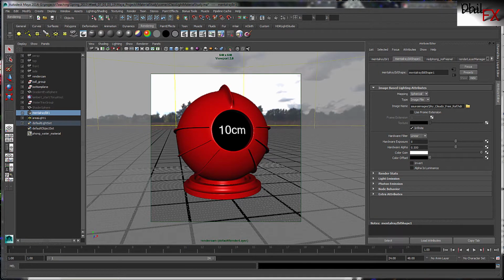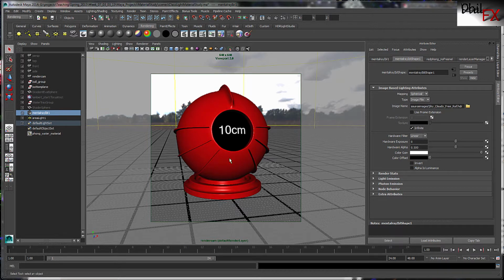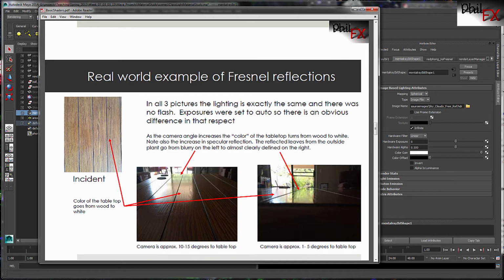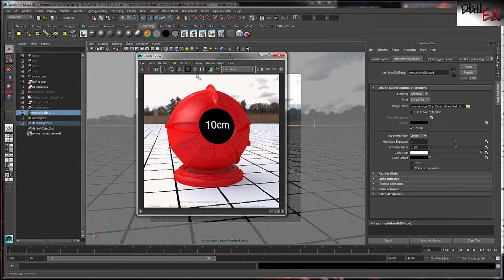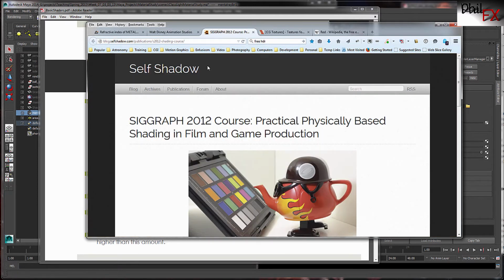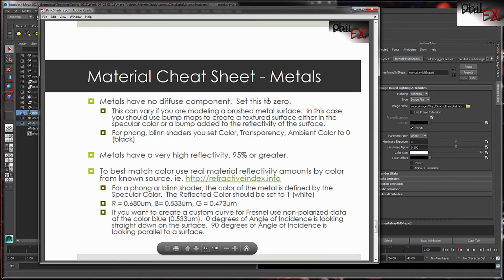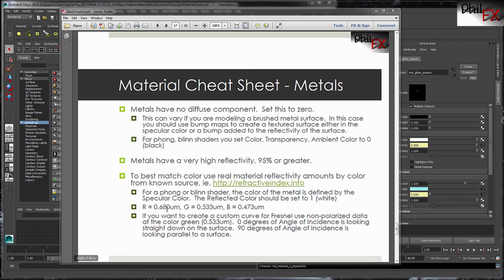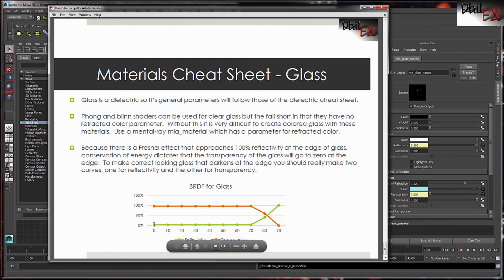Material and Shader Basics in Maya Part 1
This is part 1 of a two part tutorial on working with shaders and materials in Autodesk Maya.  It starts with discussing how light reacts with a surface and the 3 main types of reflections used in shaders that being diffuse, specular and Fresnel.  It follows up with discussion of the two basic material groups, dielectrics and metals.  This tutorial, Part 1, sets the foundation of understanding required to work through creating the example materials that are demonstrated in Part 2.